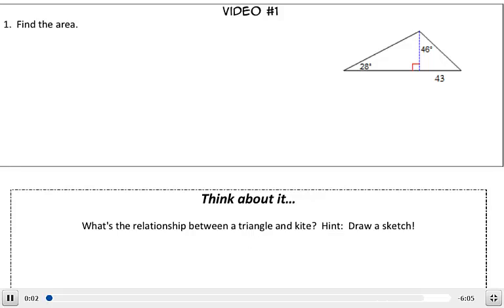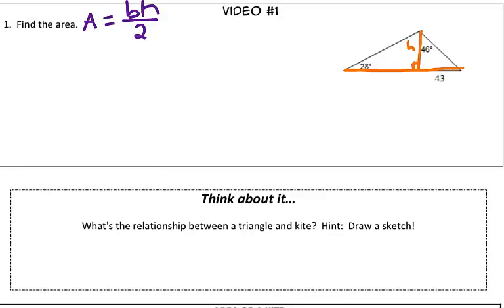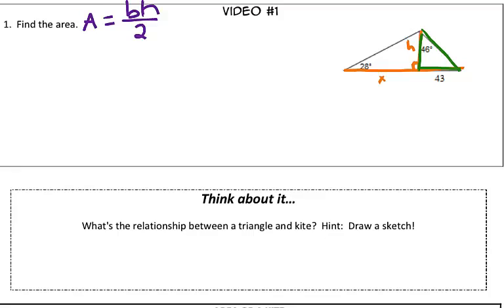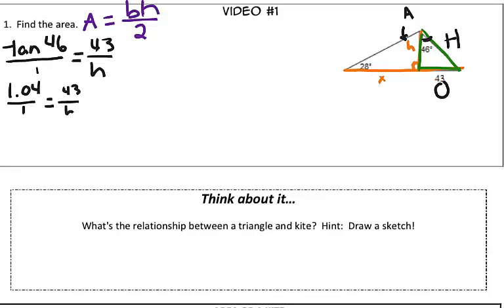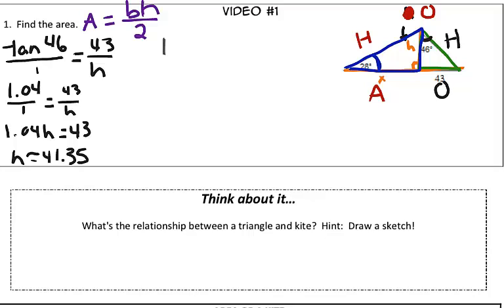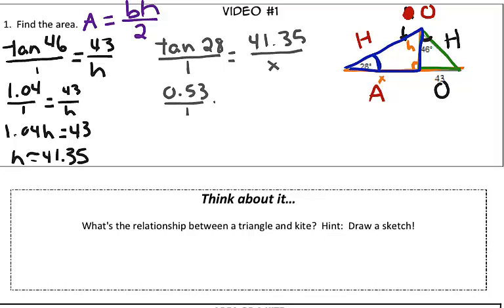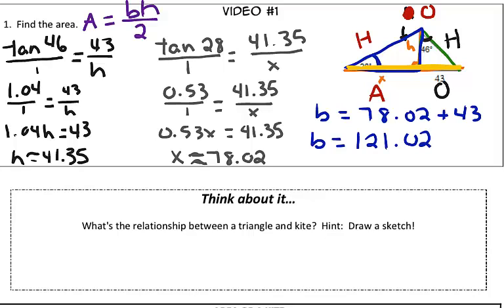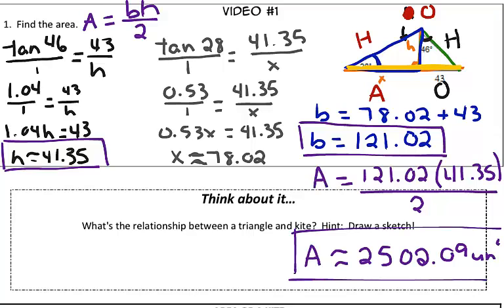Area of Triangles Video #2 - Solve for Area using Trigonometry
Solve for the area of a triangle using trigonometry to solve for the base and height.